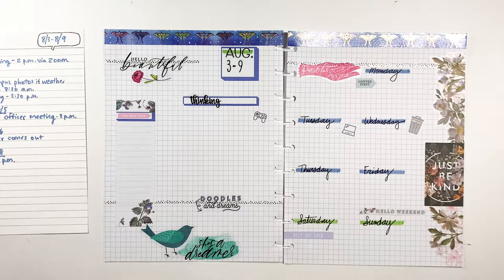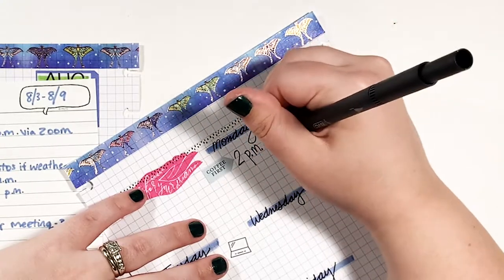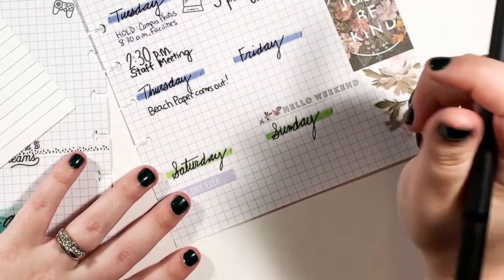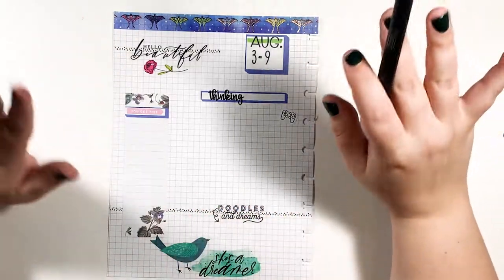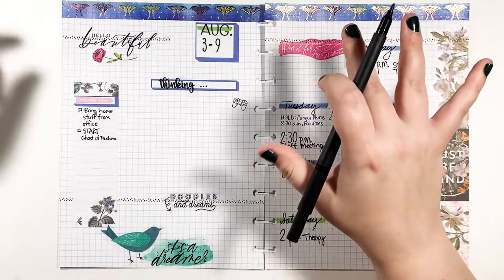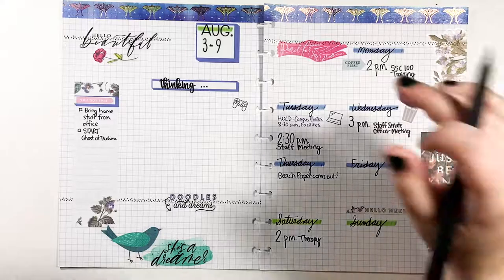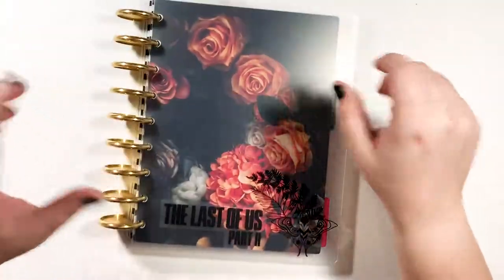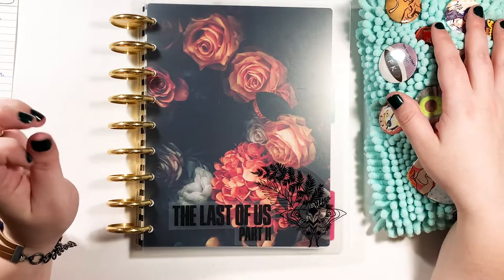Plan with Me + New Cloth & Paper Cover!